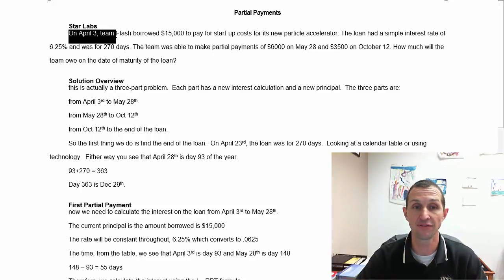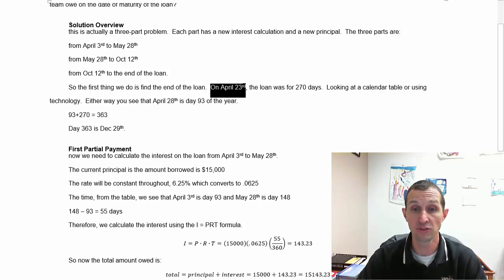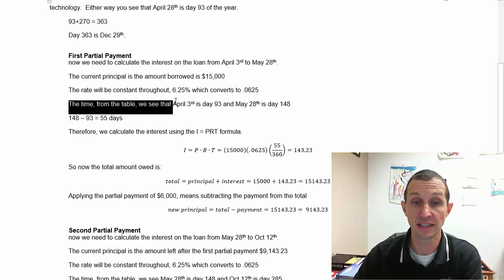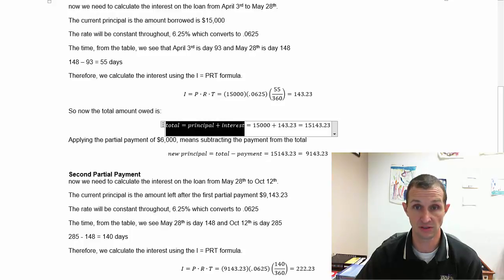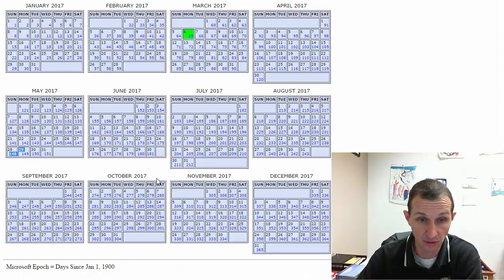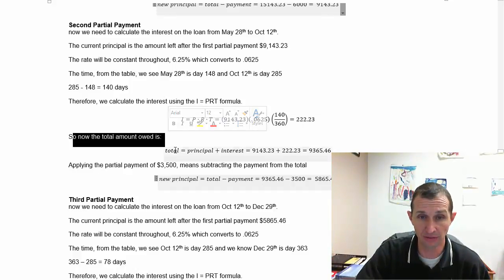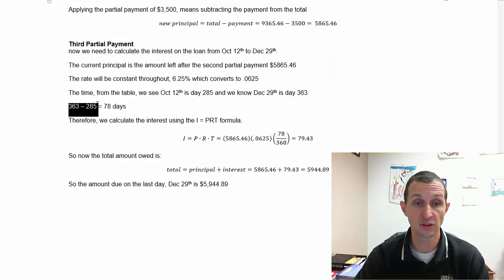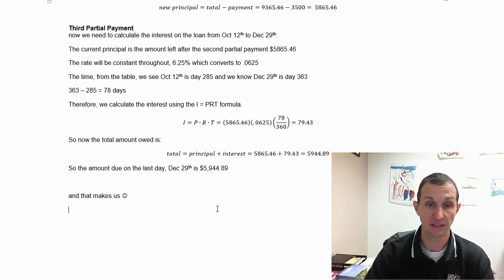Partial Payments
In this video I work through an example of how to calculate how much is due on a loan when the payer makes two partial payments during the laon.  This breaks the problem up into three steps and I walk through each.  Today we are using a calculator becasue the calulations are straight forward and the notes are linked below:

and that makes us happy  :)